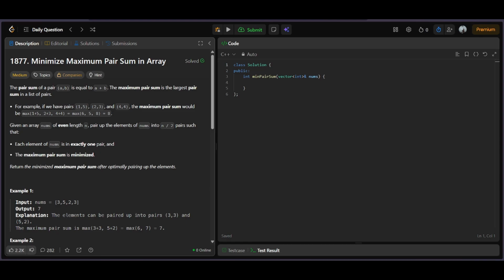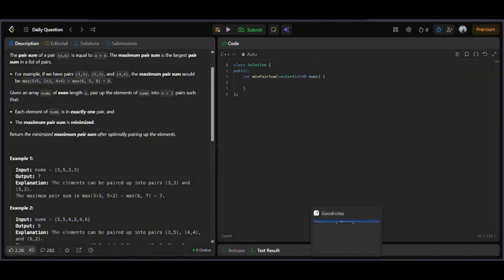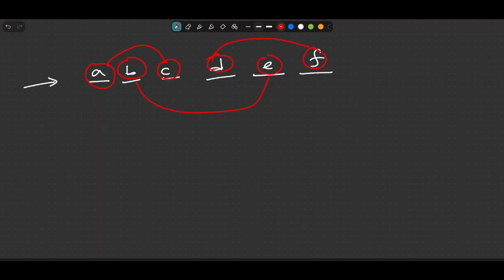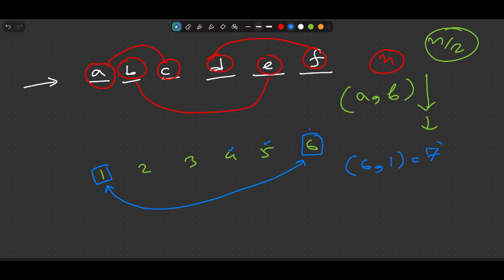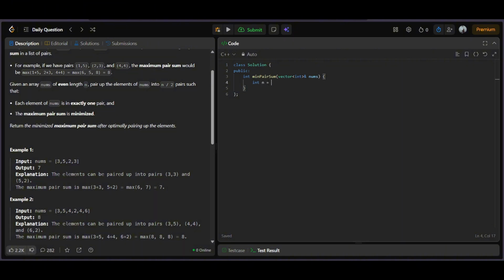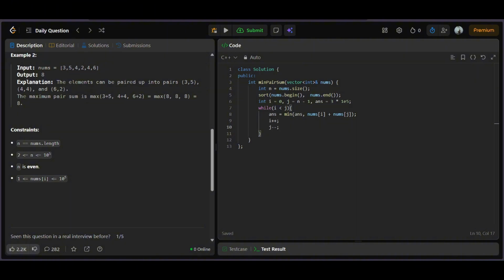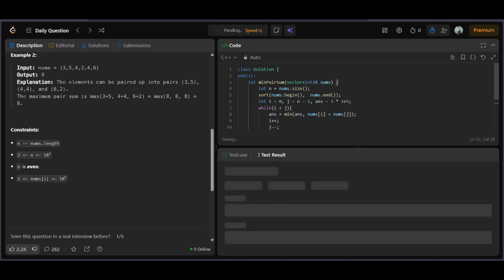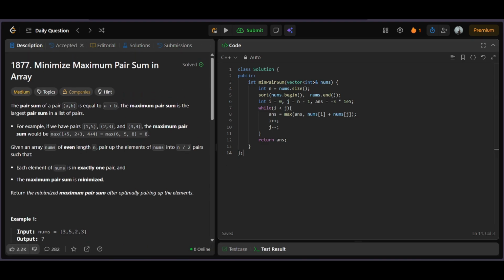1877. Minimize Maximum Pair Sum in Array | Explained by Leetcode Guardian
1877. Minimize Maximum Pair Sum in Array
Minimize Maximum Pair Sum in Array solution
leetcode 1877